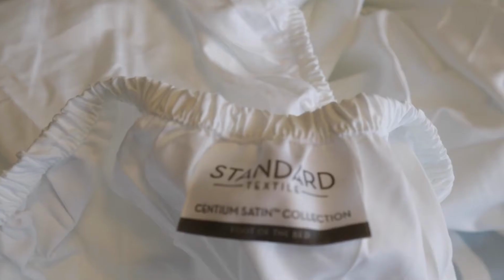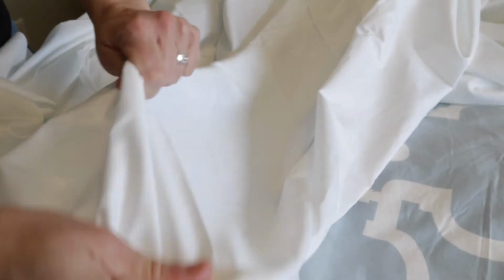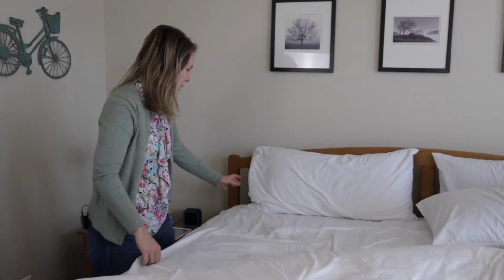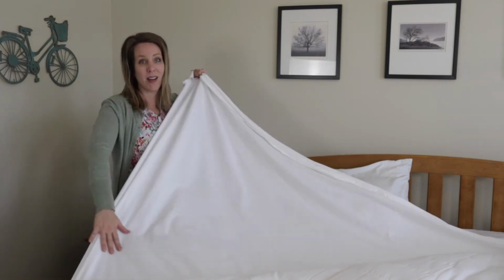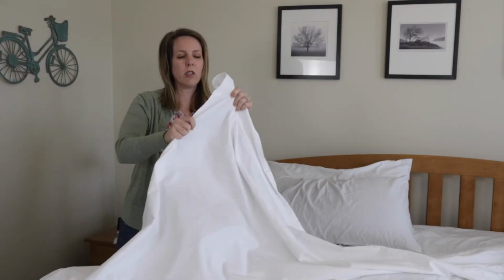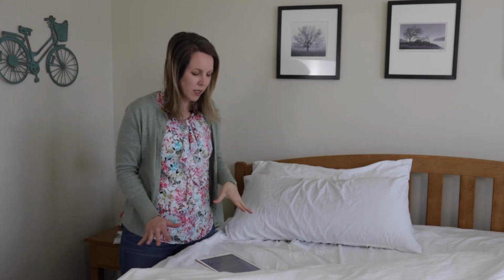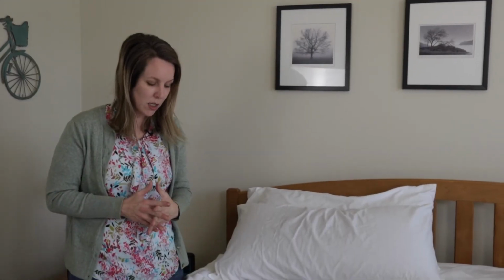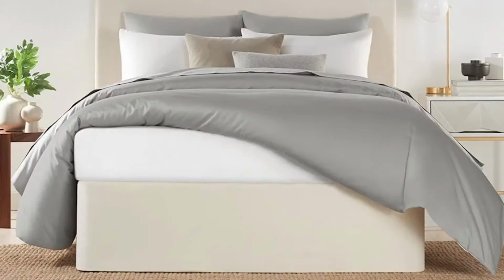Hotel Sheets Review (Standard Textile Sateen Bed Sheets)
Looking for hotel sheets? Lots of people sleep on these at a 5 star hotel and then want to take them home! Standard Textile has been around for over 80 years and started in the hotel industry. They're still family owned.

We were given the Sateen Sheet Set (Centium Satin) in Queen Size, White for this review.

Circa Bed Wrap Review (Turn a metal frame into a platform bed with a hotel style look)

In this video - Standard Textile Sheets review - we tell you what to expect. What the sheets are made of, how thick they are, how silky, price and more. Then you can decide, are these hotel sheets worth it?

Hotel sheets are made to withstand a lot of washing. You get a 90 day return policy to try them out.

I really like what this company stands for with their environmental standards. The feel is light and soft with durability in mind.

The only thing that I left off that I want to mention, is these hotel sheets are longer on the sides than other sheets I've reviewed or slept on. That makes it so you can tuck them and they won't come untucked. Or it makes them easier to share the sheets!

- take the mattress quiz!